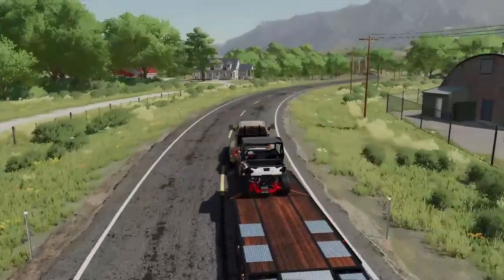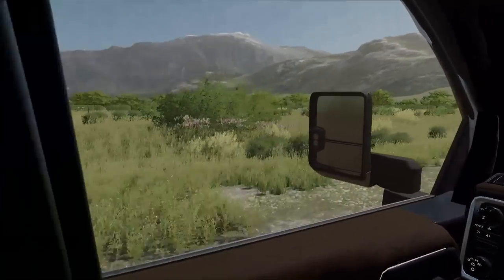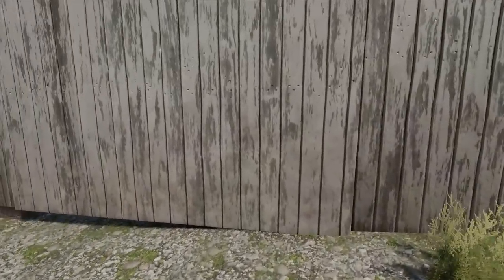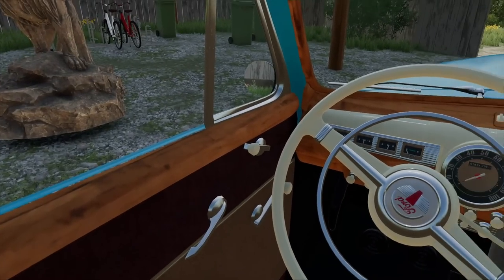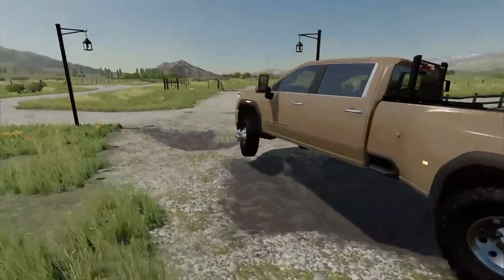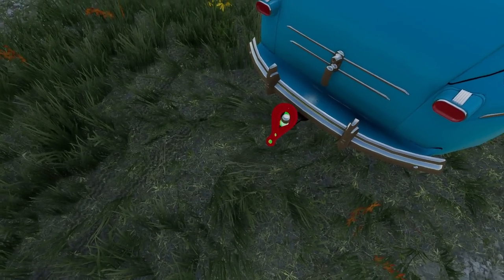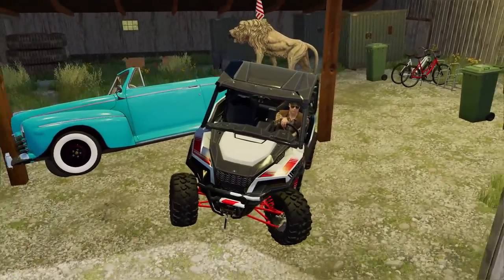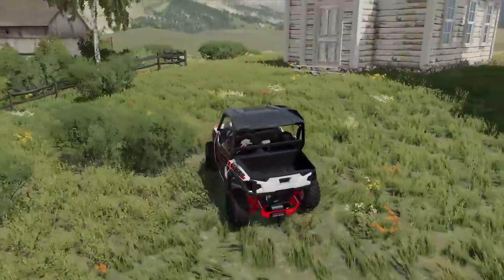VINTAGE BARN FIND! (ABANDONED PROPERTY) | Farming Simulator 22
today we went to an old 1940s barn and found a rare vintage vehicle which we can re-sell for thousands! Find out what vehicle it is today!